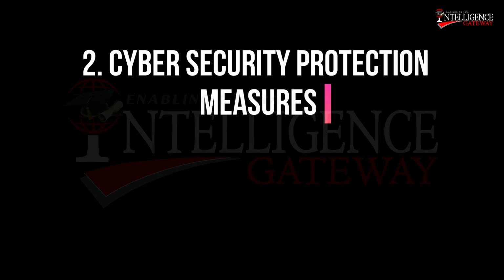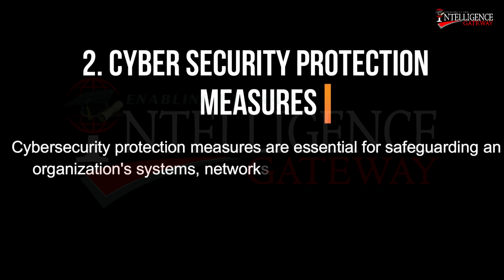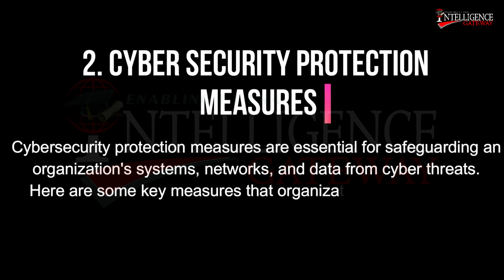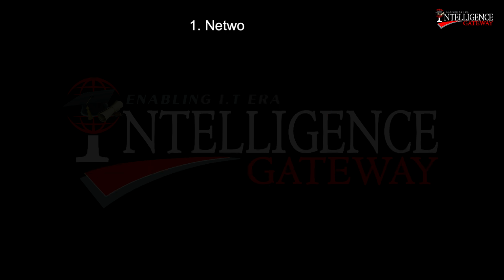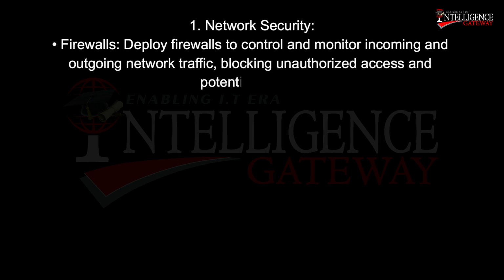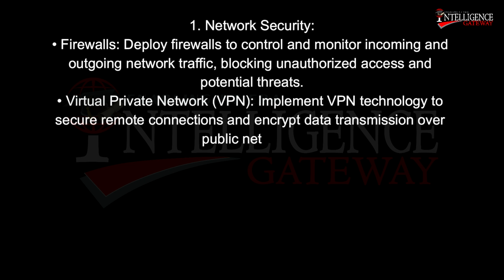Cyber Security: Lecture 11.1